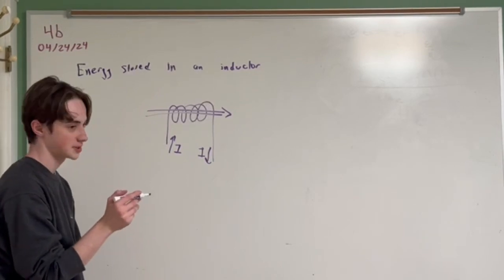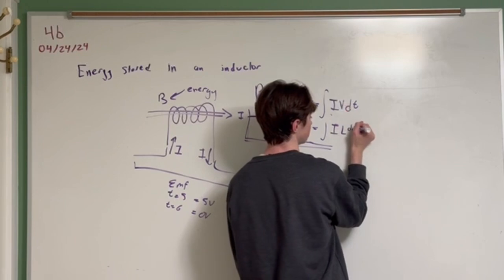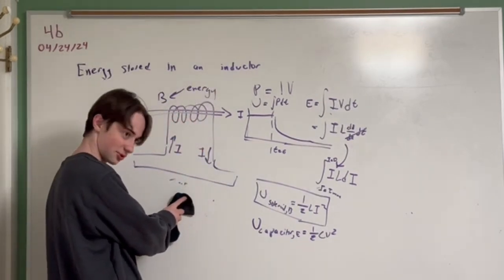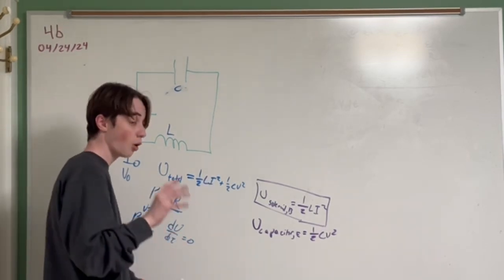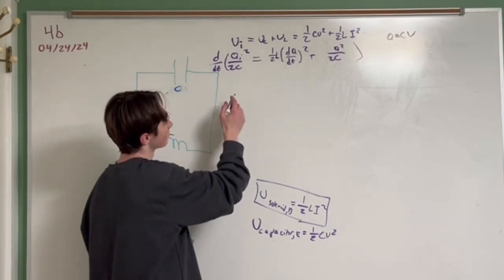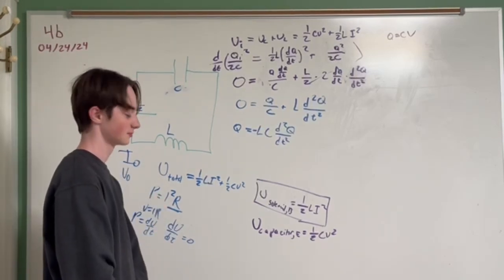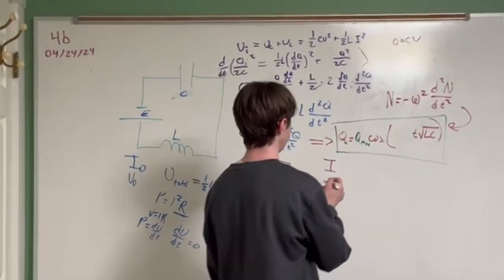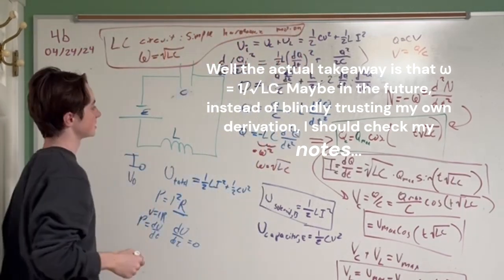Lecture 4b -- LC Circuits -- Extra Lecture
What happens when an inductor and a capacitor are added to the same circuit...?

A video describing the dynamics of a connected inductor and capacitor. Supplemental lecture, as AP Physics C Electricity & Magnetism does not cover this topic.

-In general, an inductor stores potential energy in its magnetic field, comparable to how a capacitor stores potential energy in its electric field; when the EMF turns off, the inductor pushes out some last current as it resists the change, and that energy has to come from somewhere!

-Uinductor = 1/2LI². This can be solved for by integrating power (IV = ILdI/dt) with respect to time.

-Recall a capacitor has the equation for power 1/2CV². This can be derived similarly.

-What happens if we place a capacitor and an inductor in the same circuit?

-To begin this derivation, we use energy, and assume that all the energy resides in one of the components -- let's start with the capacitor. Remember the capacitor stores its energy in the form of charge, and an inductor stores its energy in the form of current.

-If we look at power, which is equal to IV or I² * R, we can see there's no resistance, and therefore no power or change in energy. Energy is conserved in an LC circuit. Therefore, we can add the potential energies of the two components to get the total energy in the circuit.

-Umax = Uc + Ul = 1/2 CV² + 1/2 LI². Let's substitute Q = CV, so 1/2 CV² = 1/2 Q²/C.

-Assuming all the energy begins in the capacitor (it doesn't matter), (Qi)²/2C = Q²/2C + 1/2LI². All the Q's represent charge in capacitor.

-Take the derivative of both sides. I = dQ/dt. You have to use chain rule for these derivatives. 0 = 2Q/2CdQ/dt + L/2 dQ/dt (d²Q)/(dt²). Divide dQ/dt everywhere and do some 2's cancelling, 0 = Q/C + L(d²Q)/(dt²)

-Move Q/C to the left side, divide both sides by -L. Q/(LC) = (d²Q)/(dt²)

-This differential equation is the form of Simple Harmonic Motion. The general equation N = -ω²(d²N)/(dt²) has the general solution N = Acos(ø+ωt). Therefore, Q = Qmax*cos(ø+t/√LC). Phase shift is a constant that you can determine based on the initial conditions of this function.

-Vc = Vmax * cos(ø + t/√LC). Vmax = ε.

-I = -1/(√LC) * Qcmax sin(ø + t/√LC): A derivative.

-Period = T = 1/ω = √LC.

-Frequency = ƒ = ω/2π = 1/(2π√LC)

-Charge, voltage, and energy oscillate between the two components. If a resistor was added, you'd get an LCR circuit, which moves in complex harmonic motion; "dampened " simple harmonic motion, because energy is slowly lost. The amplitude of the wave would decrease until it reaches zero.